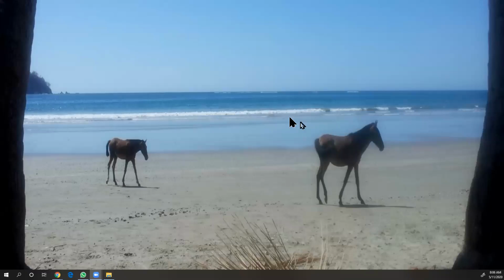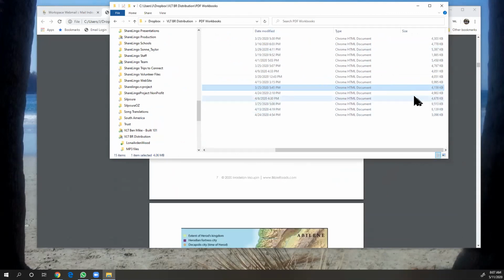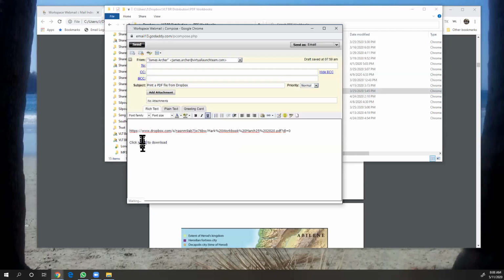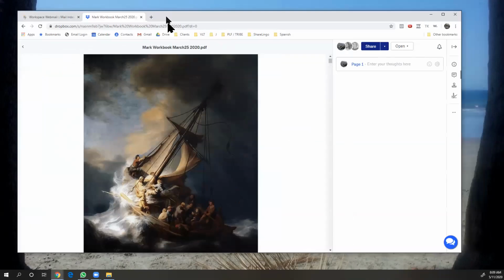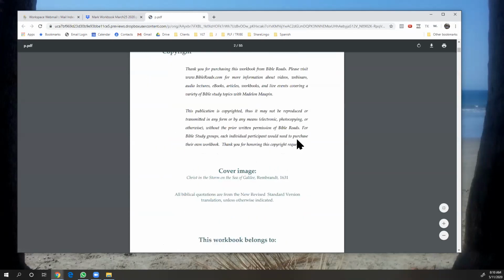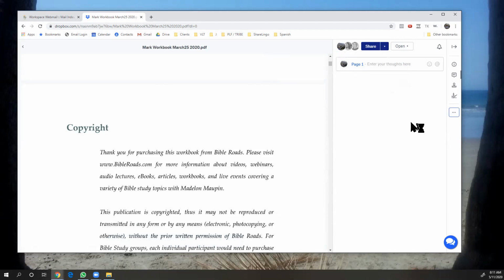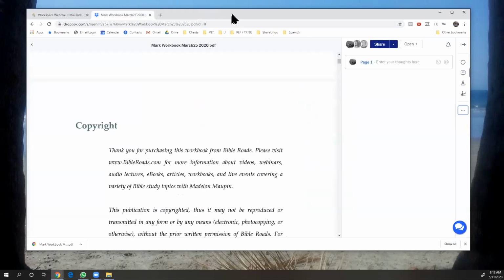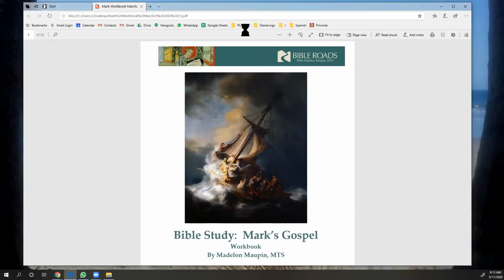How to print a PDF file from Dropbox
Many large files are too big to email - so many people use Dropbox (or Google Drive or other File Storage systems) to distribute these PDF files.

But many people struggle when trying to print those PDF documents.

Here's why - and also what to do to solve that.

or visit our Facebook page at
for more tips - or to ask a question.